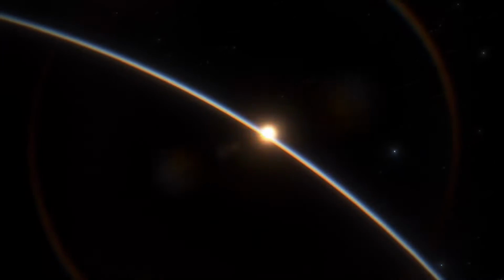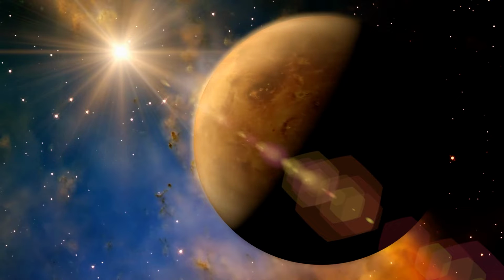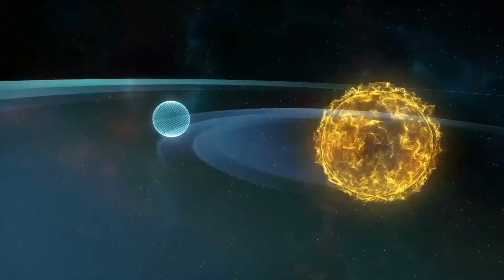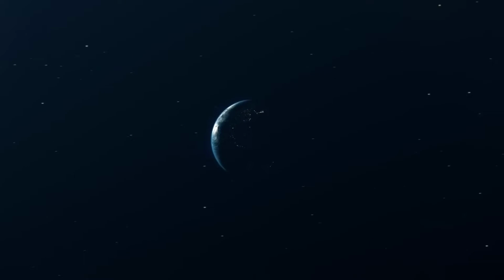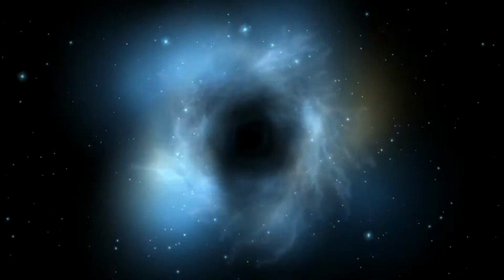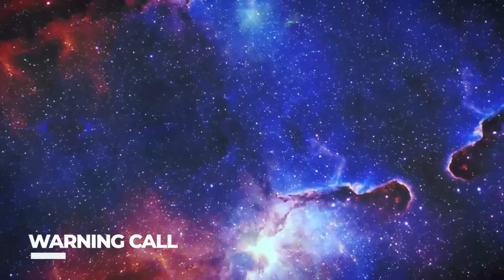Can You REALLY Go Back In Time By Breaking the Speed of Light?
Welcome Back To Cosmos Observer!

Special relativity states that nothing can go faster than the speed of light. If something were to exceed this limit, it would move backward in time, according to the theory. If the neutrinos really are traveling faster than light, then they should be time travelers. The particles could theoretically arrive somewhere before they departed. Physicists suggest such an ability, if it really existed, could be used to send neutrinos back in time to deliver messages. But if something can travel faster than light, it can travel backward in time, according to the theory. In this case, an "effect" could travel back to a point before its "cause" had occurred, for instance, a baby swinging before he gets a push. Such a result would be scientific heresy, surely requiring some hasty rewriting of laws to make sure causality is preserved. In this video, we are looking into Can You REALLY Go Back In Time By Breaking the Speed of Light?